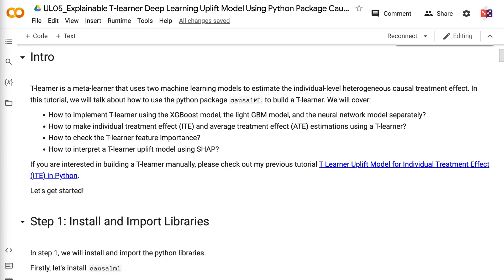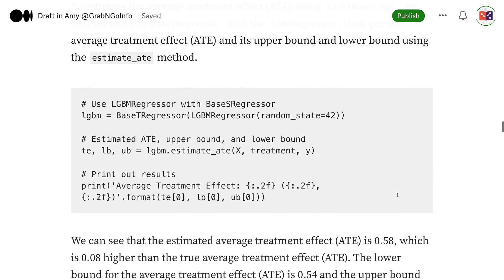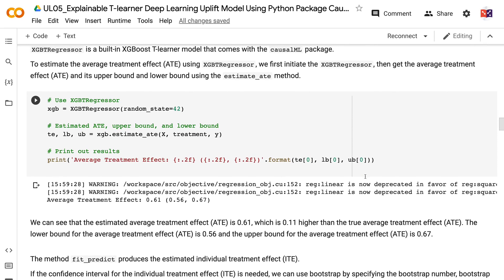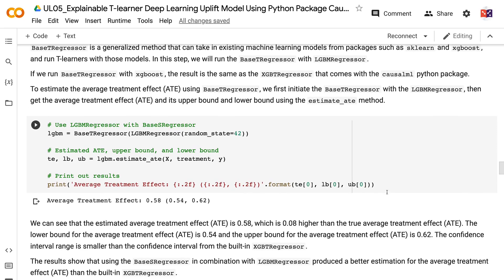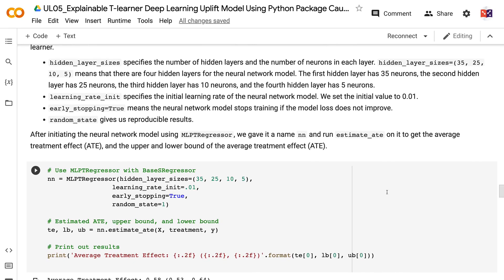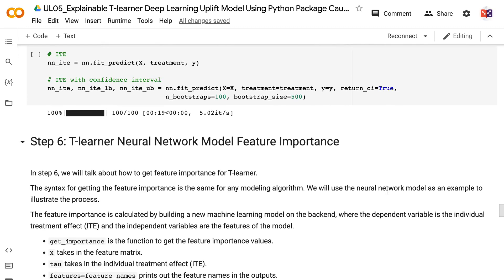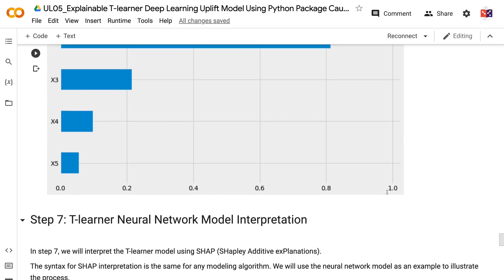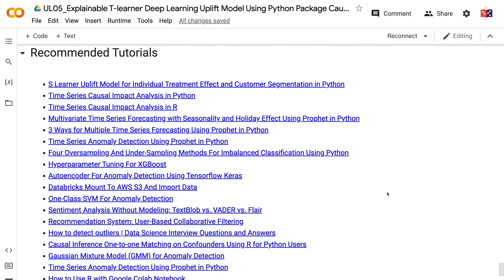Explainable T learner Deep Learning Uplift Model Using Python Package CausalML | Machine Learning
T-learner is a meta-learner that uses two machine learning models to estimate the individual-level heterogeneous causal treatment effect. In this tutorial, we will talk about how to use the python package causalML to build a T-learner. We will cover:

👉 How to implement T-learner using the XGBoost model, the light GBM model, and the neural network model separately?
👉 How to make individual treatment effect (ITE) and average treatment effect (ATE) estimations using a T-learner?
👉 How to check the T-learner feature importance?
👉 How to interpret a T-learner uplift model using SHAP?

⏰ Timecodes ⏰
0:00 - Intro
0:38 - Step 1: Install and Import Libraries
1:32 - Step 2: Create Dataset
2:07 - Step 3: T-learner Using XGBoost Model
3:04 - Step 4: T-learner Using Light GBM Model
4:26 - Step 5: T-learner Using Neural Network Model
5:57 - Step 6: T-learner Neural Network Model Feature Importance
7:10 - Step 7: T-learner Neural Network Model Interpretation